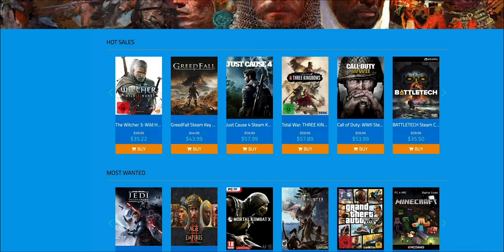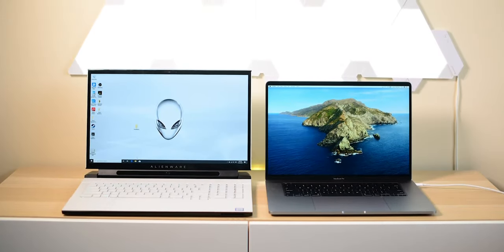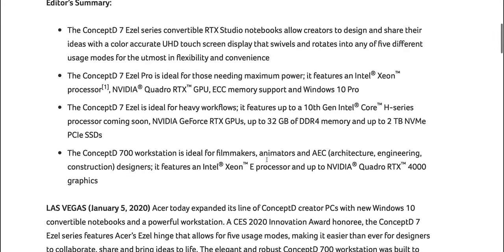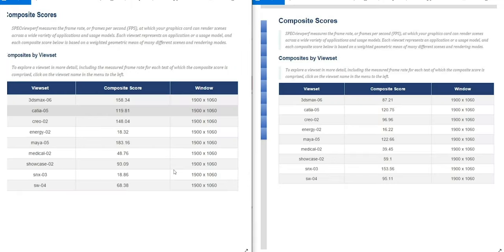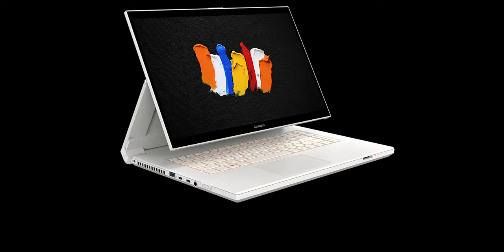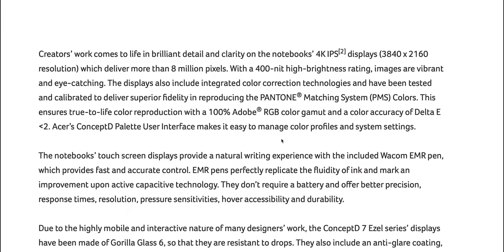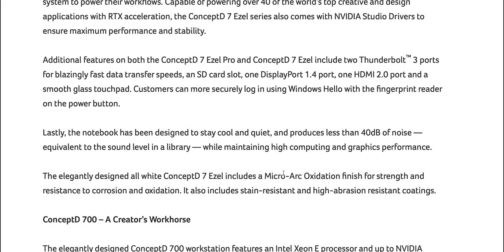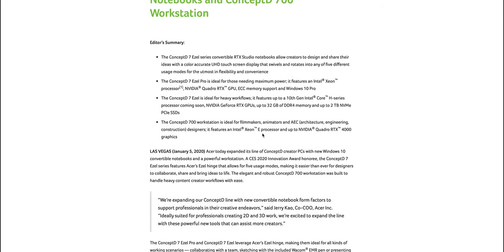This is a REAL PRO Laptop! CES 2020. Ash will Love it!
This is a REAL PRO Laptop!  The The ConceptD 7 Ezel Pro at CES 2020.

XBOX Live 3 Month Gold Membership Card Global: $16.39

⏩ XBOX Live 1 Month Gold Membership Card Global: $7.75

⏩ Recommended SSD's for Laptops: